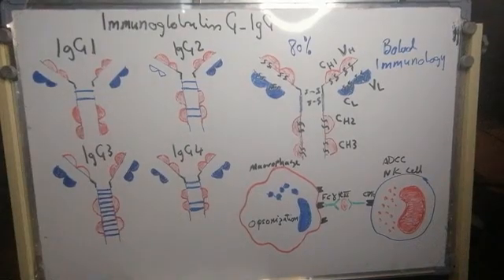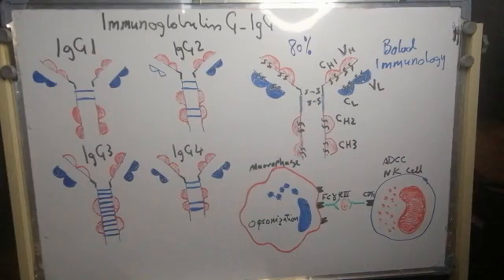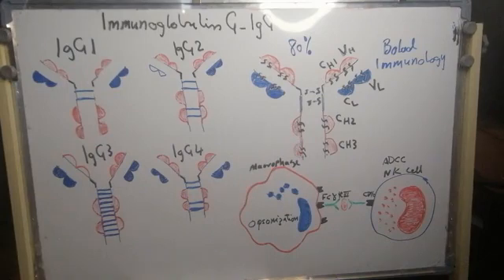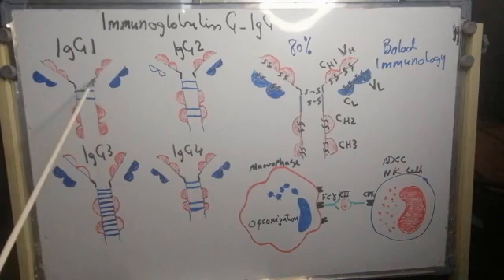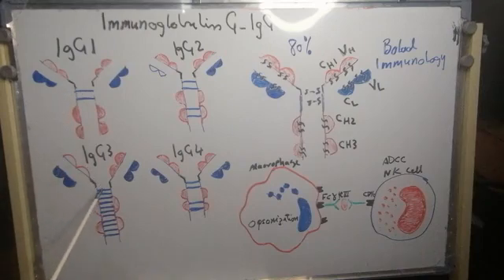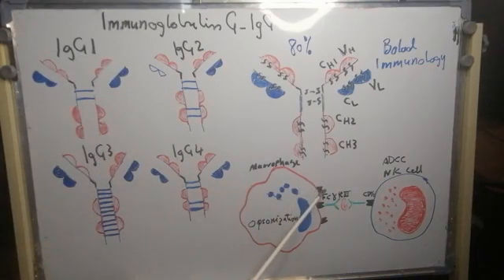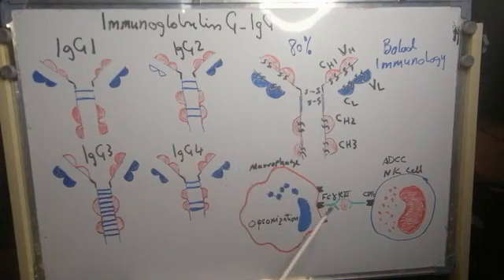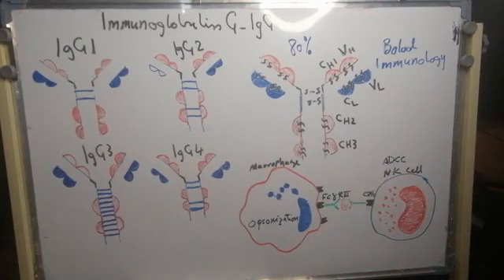IgG-Immunoglobulin G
IgG Antibody